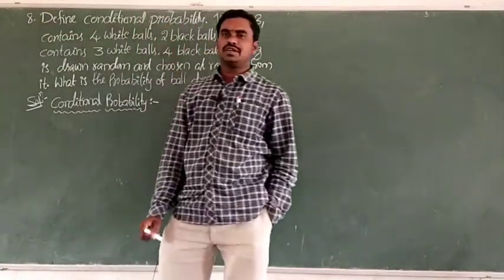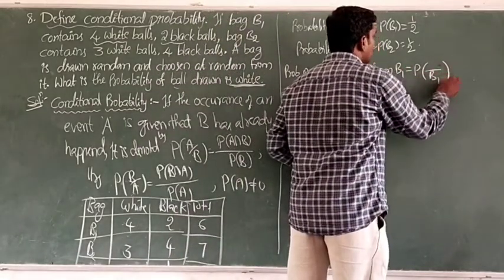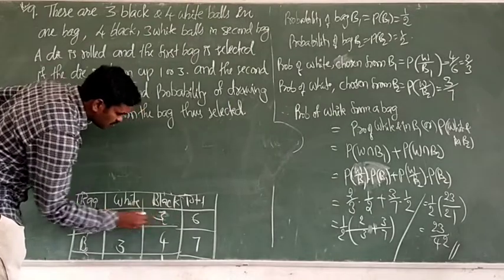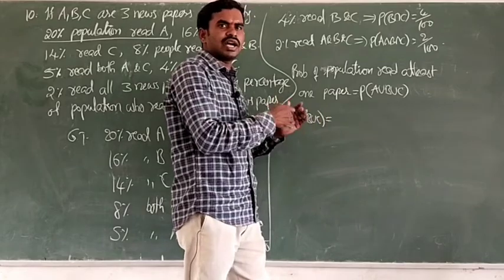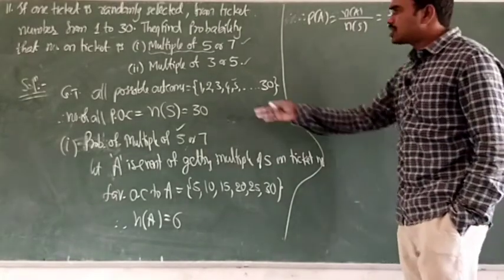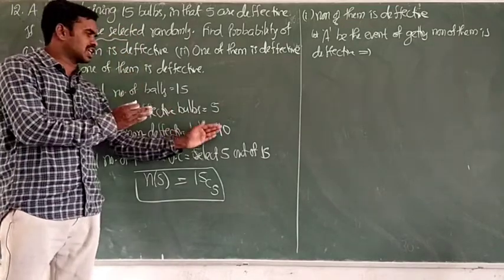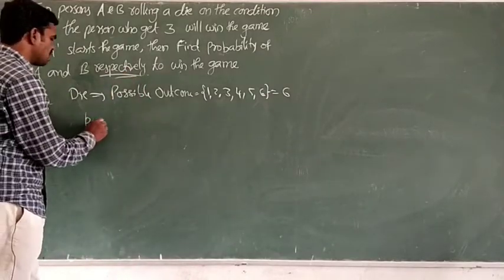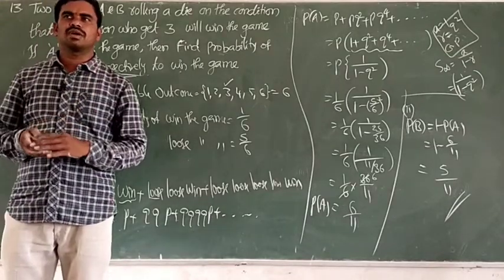PROBABILITY PART2 BY NAGARAJU SIR/IMP Long qns//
For Part1